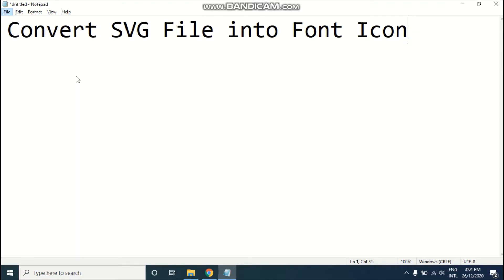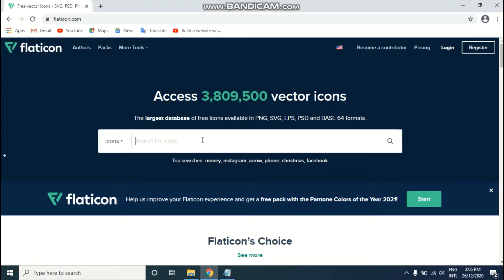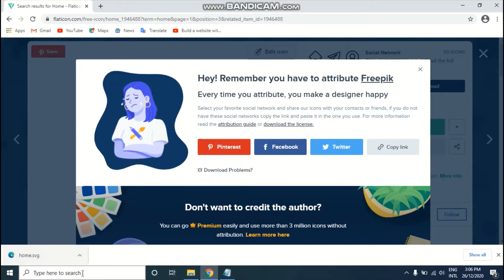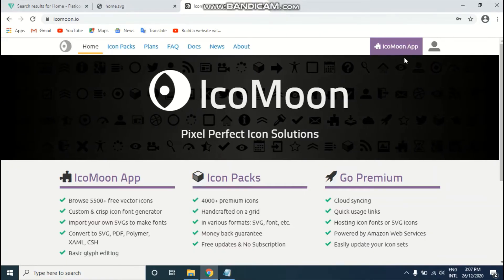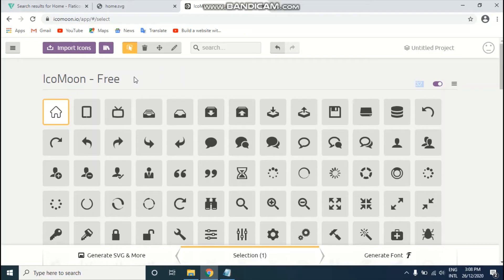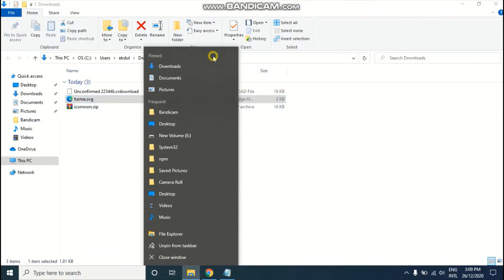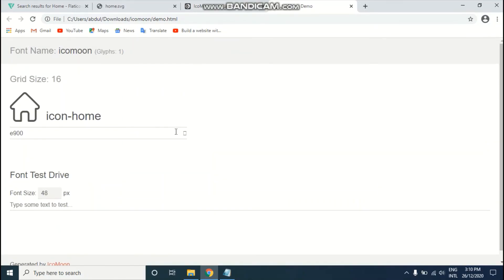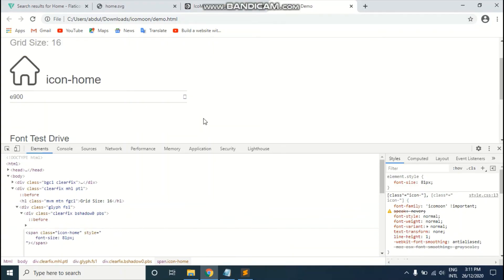How to Convert SVG into Font Icon (.ttf) using IcoMoon and Flat Icon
Hi, Hope you are doing good. In this website I'm going to tell you how to convert SVG File into Font Icon using icomoon.io and Flaticon.com websites